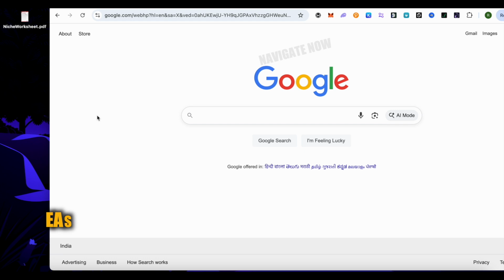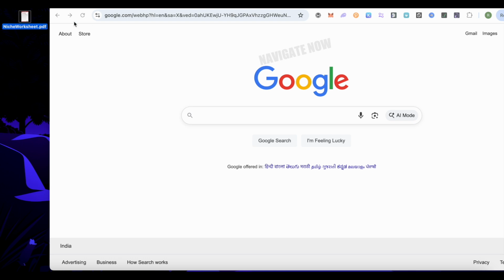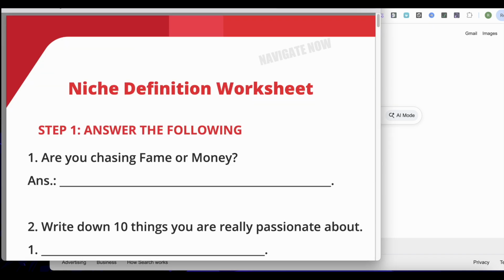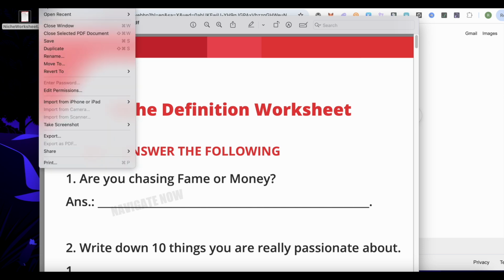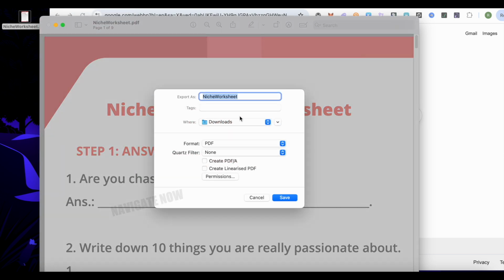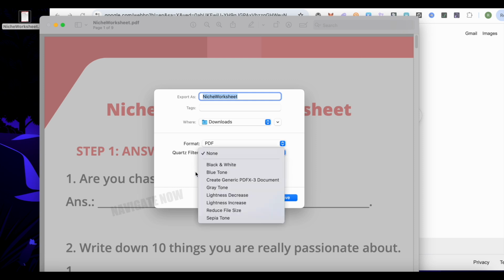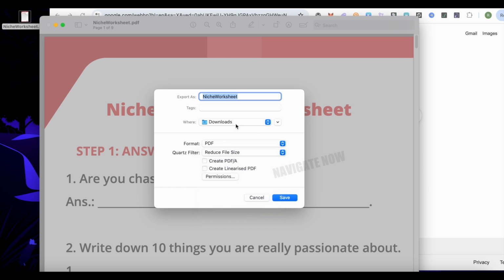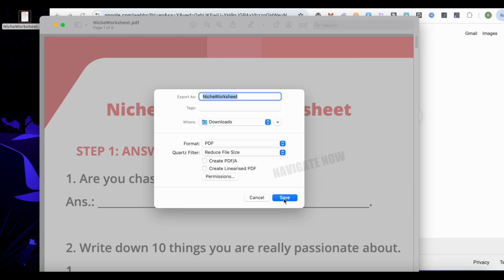How To Reduce The File Size Of A PDF On Mac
In This Video, learn about How To Reduce The File Size Of A PDF On Mac